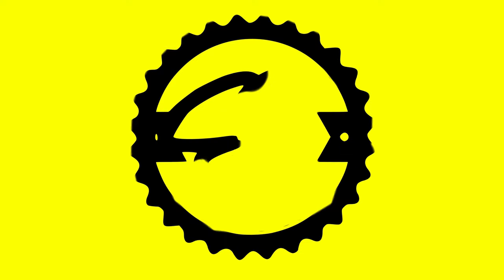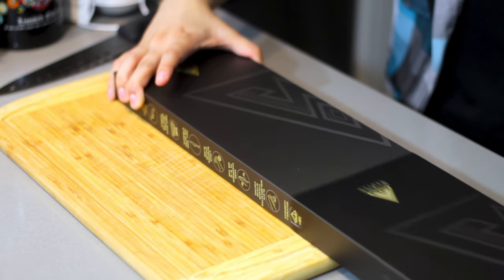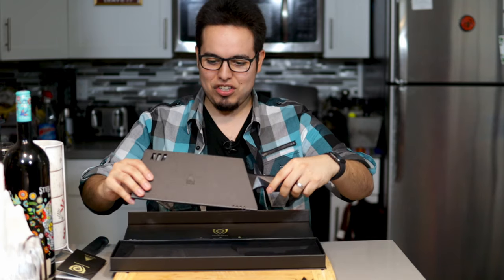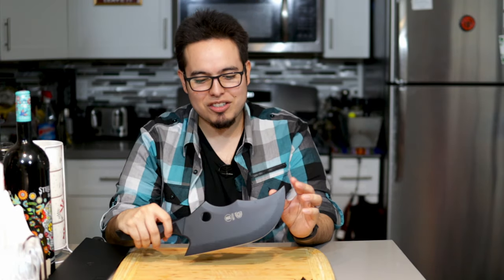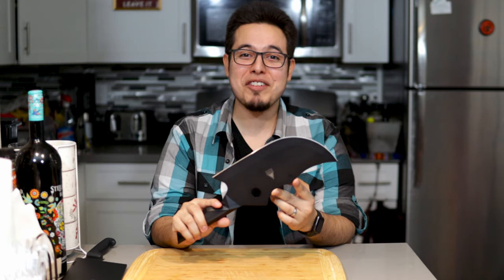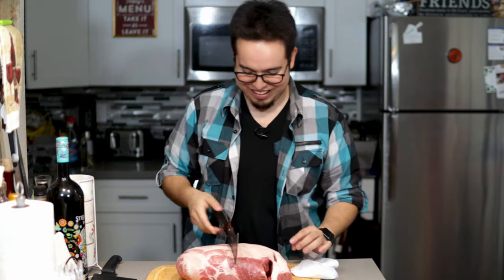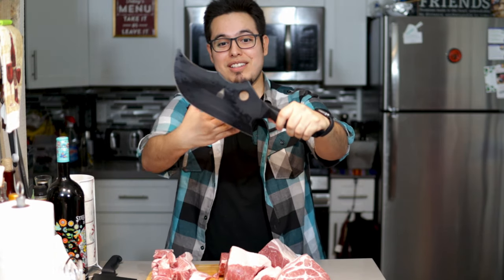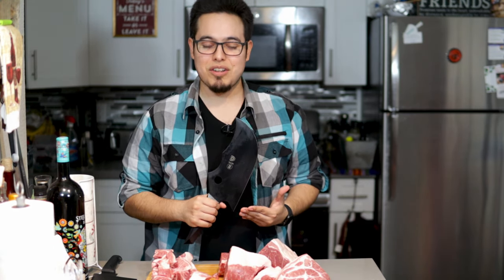Dalstrong Shadow Black Series Cleaver Review | Unboxing and Impressions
Looking to buy a Dalstrong product?

Welcome to Echale Porras Productions!

Hey Everyone, today we do something a bit different and we unbox the new Dalstrong Shadow Black Series 9.5 inch Cleaver!
This is a gorgeous knife and we are excited to show it off to all you beautiful people!

We bought all items we showed off in this video with our own money (it'd be super awesome if this were sponsored, but sadly it's not haha)

If you'd like to see us make anything be sure to let us know down in the comments!

SEO:
dalstrong knife, dalstrong chef knife, dalstrong shadow black cleaver, dalstrong black shadow

Chapters:
0:00 - Intro

If you'd like to donate to the the channel please use any of the following services!